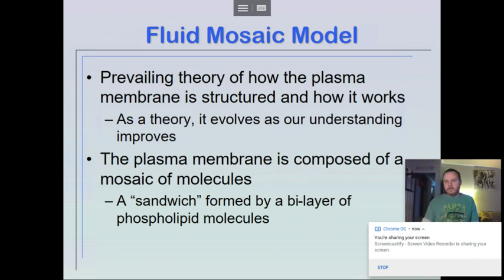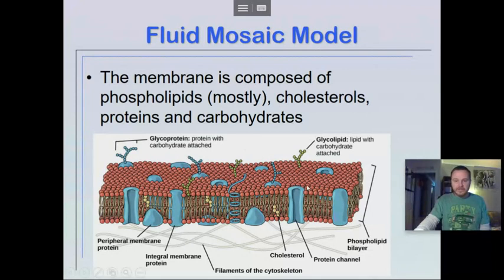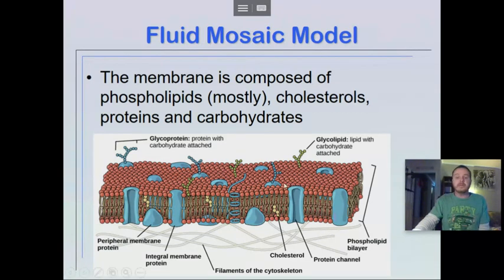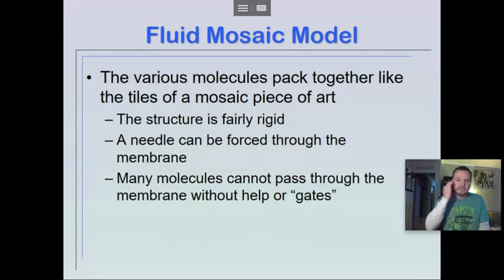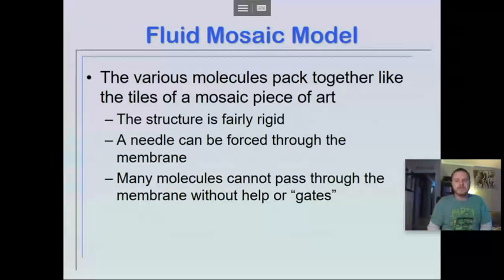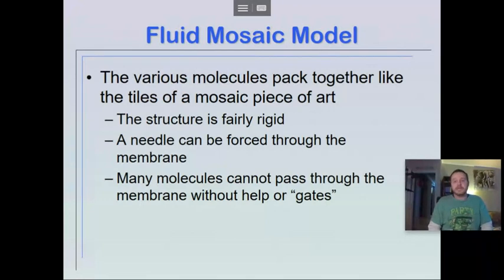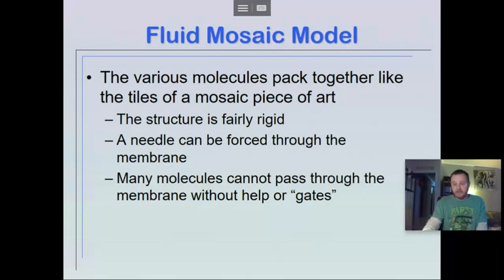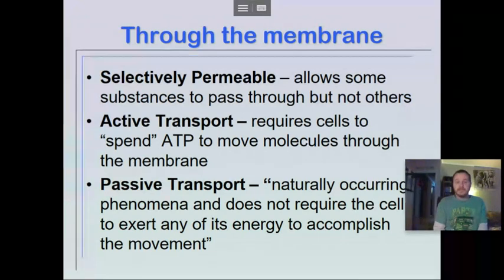General Biology Lecture 6 Part 2